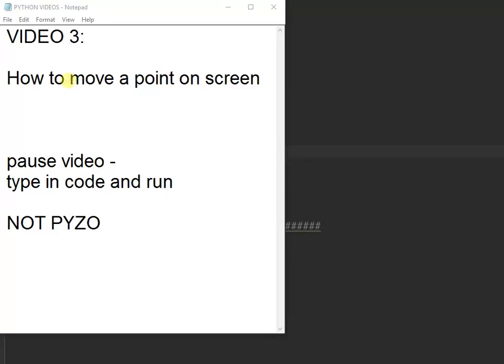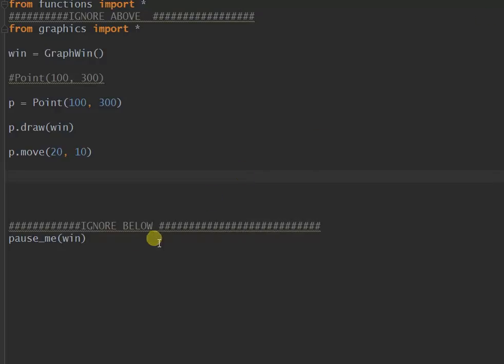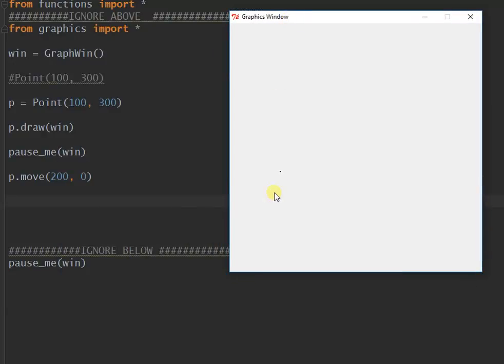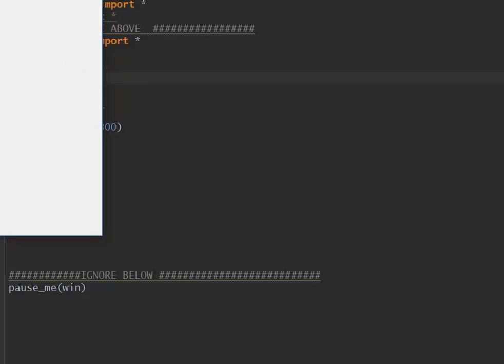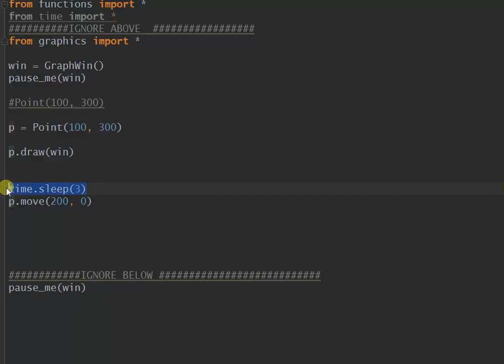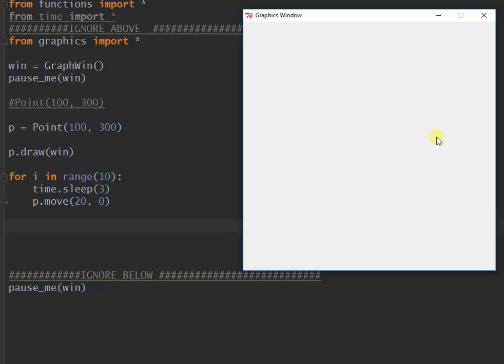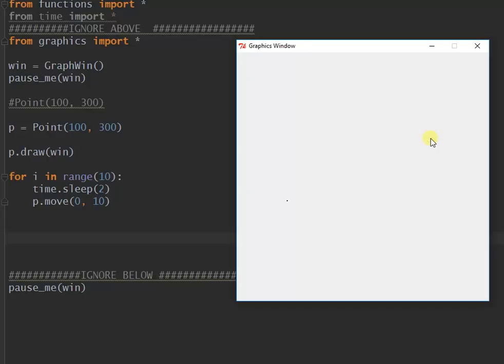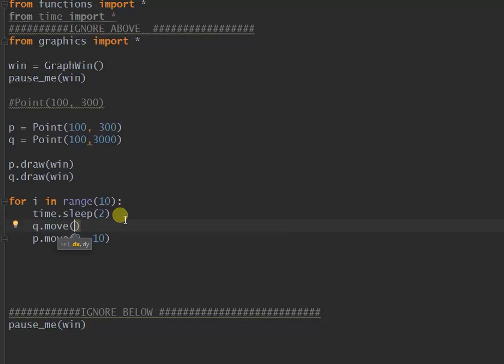3, how to move a point